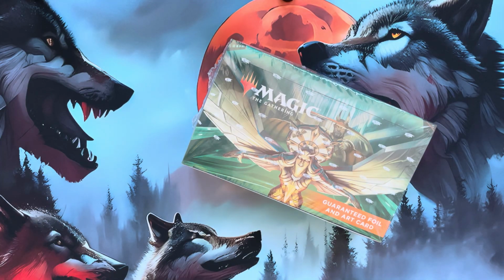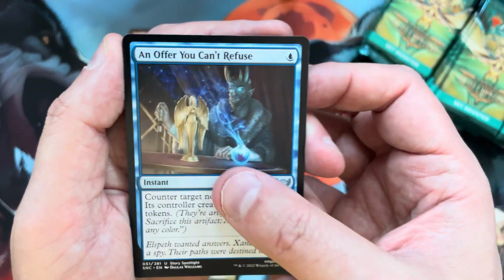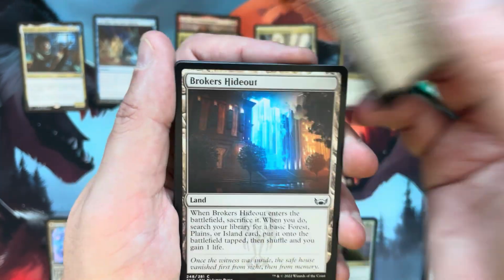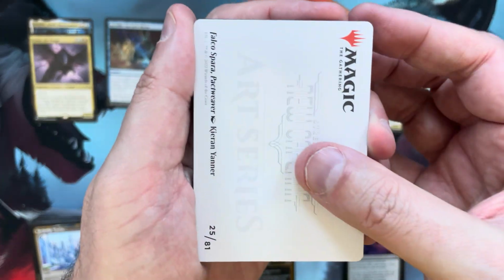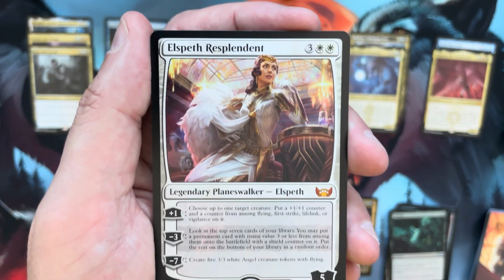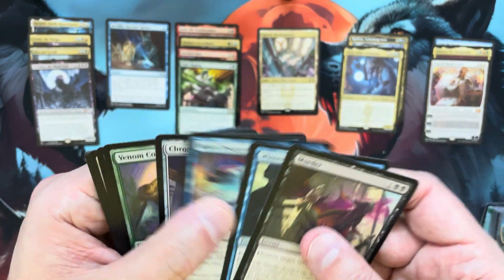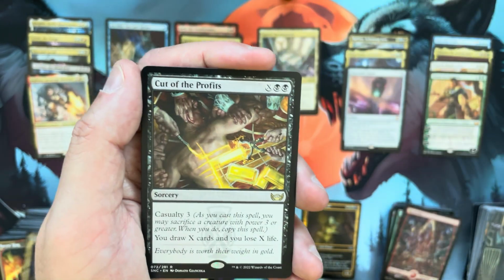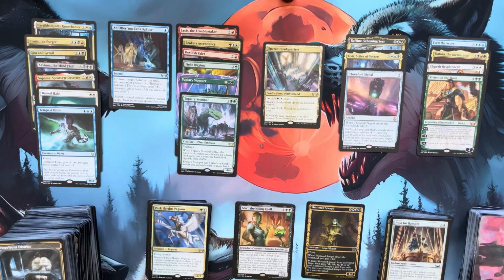Streets of New Capenna Set Box Opening #7 - This Could Have Gone Better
Going to take a shot with a Streets of New Capenna Set opening today.

It does not go well... haha